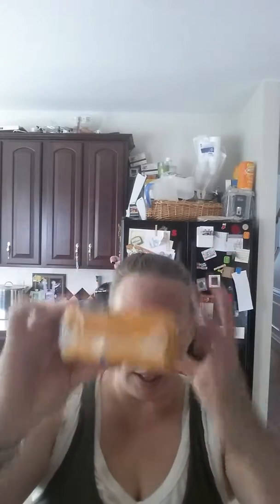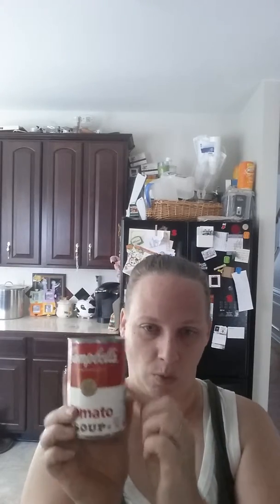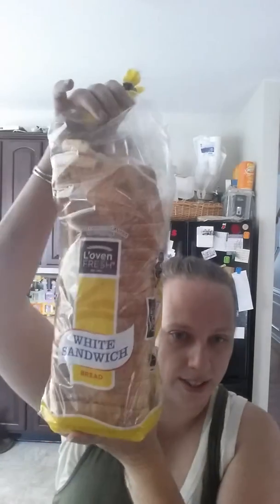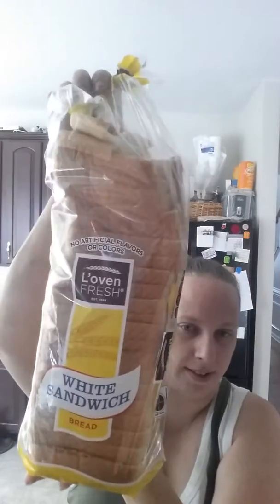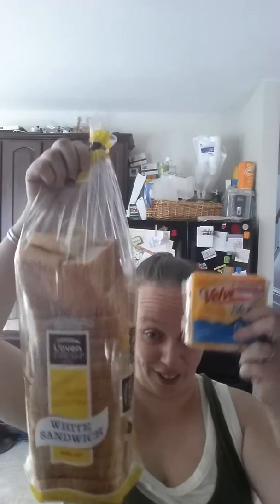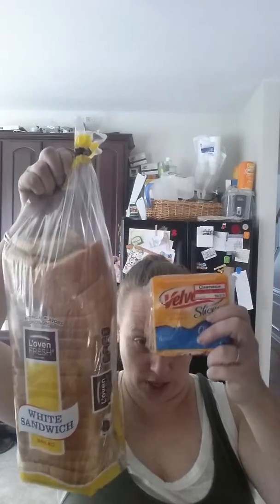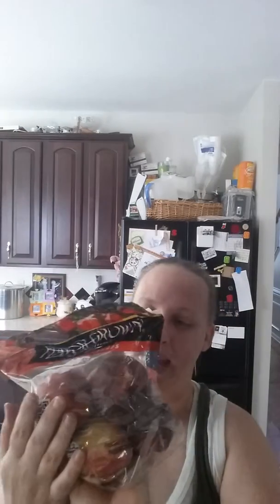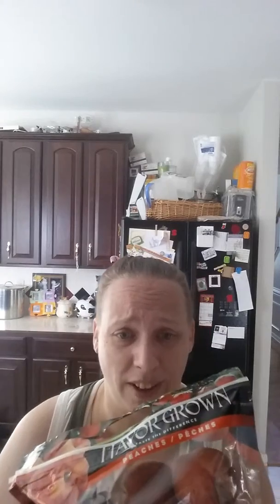How to extreme coupon and feed your family